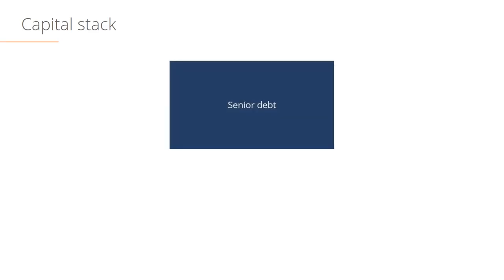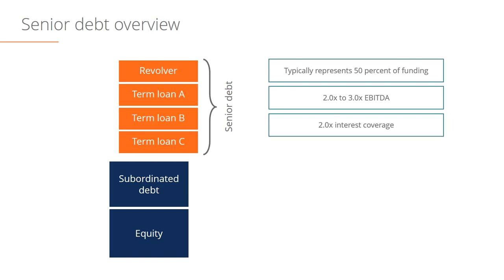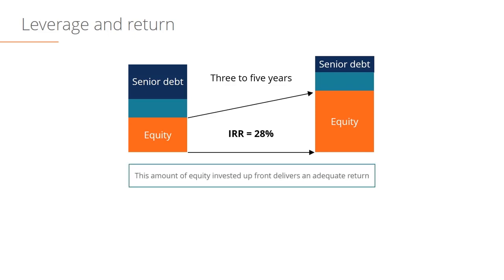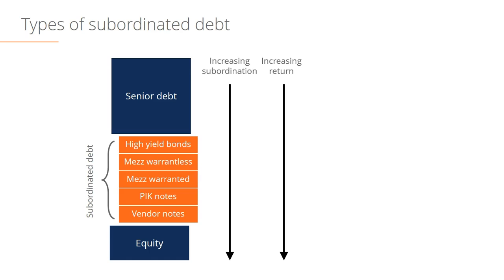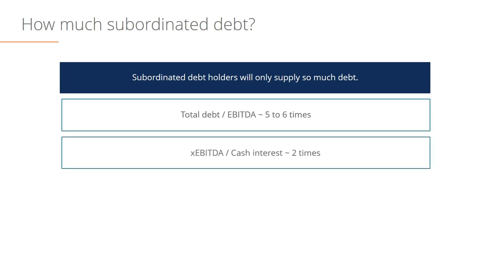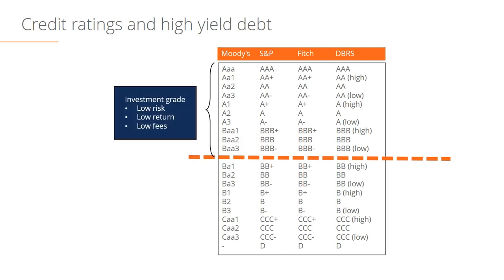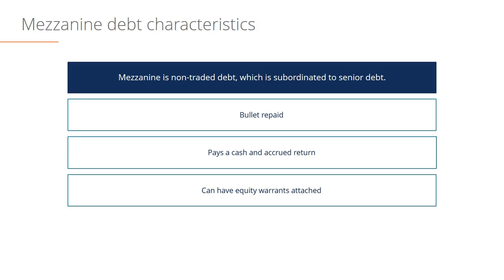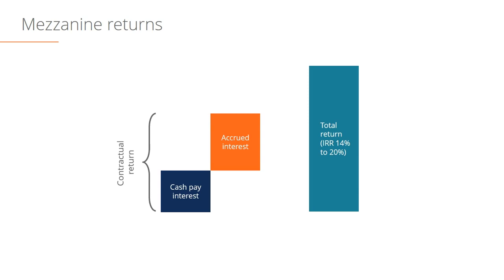Types of Debt, Equity & Returns in the Capital Stack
Learn the intricacies of subordinated debt and its role within the capital stack. This video provides a detailed breakdown of senior debt, subordinated debt, and equity, explaining their priority and return profiles. Senior and subordinated debt refer to their rank in a company's capital stack. In the event of a liquidation, senior debt is paid out first, while subordinated debt is paid out after. Mezzanine debt is a non-tradeable security that is subordinated to senior debt.

Learn:
- The returns and equity upside offered by mezzanine debt.
- The difference between investment-grade and high-yield bonds.
- How senior debt enhances equity returns and its typical funding proportions.
- The structure and components of senior debt, including revolving credit facilities and term loans.
- Key metrics for constructing a strong capital structure, such as debt-to-EBITDA and interest coverage ratios.
- Subordinated debt types, from high-yield bonds to mezzanine finance, and their associated risks, returns, and equity dilution.

Chapters:
00:00 - Capital Stack Overview
00:27 - Senior Debt Components
01:23 - How Senior Debt Can Enhance Equity Returns
02:44 - Types of Subordinated Debt
03:52 - How Much Subordinated Debt a Company Can Handle
04:49 - High-Yield Bonds
06:14 - Mezzanine Debt Characteristics
07:01 - Mezzanine Debt Returns
07:58 - Further Learning Resources

See how the concepts of debt, equity, and returns discussed come to life in real-world applications

The step-by-step guide above will show you how private equity firms use leverage to maximize returns, building directly on the capital stack principles covered in this video.